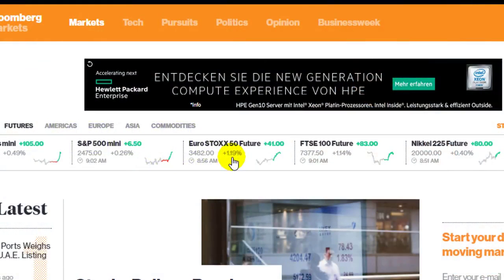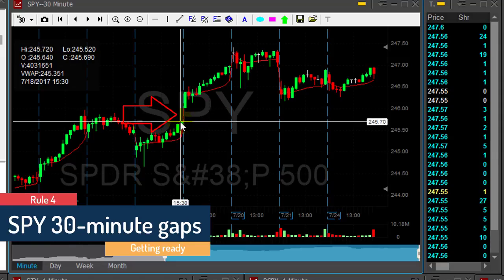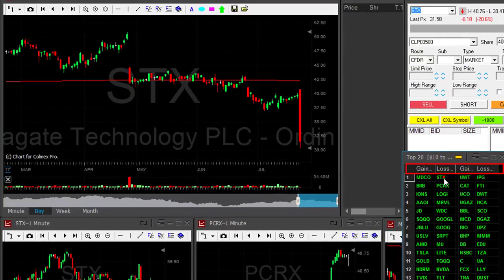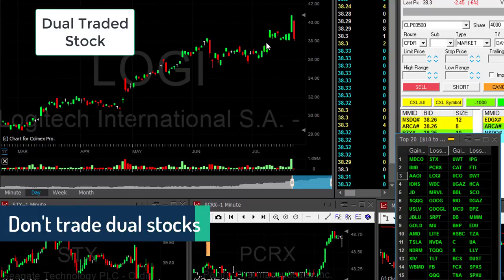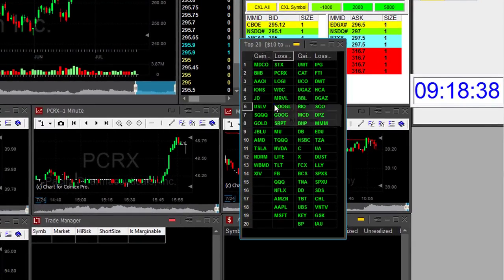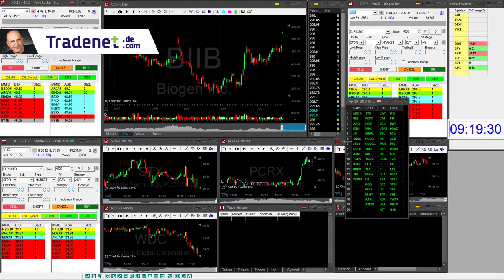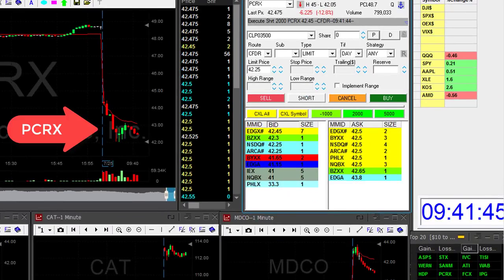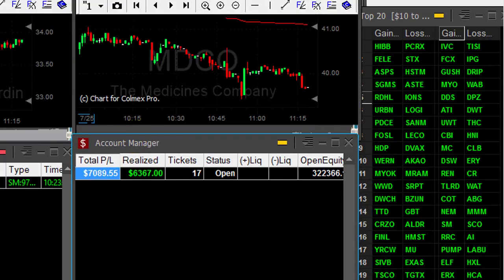U.S. opens comment period for review of mpg rules